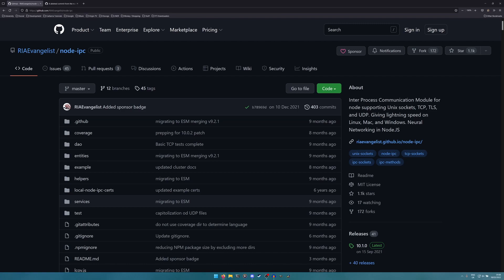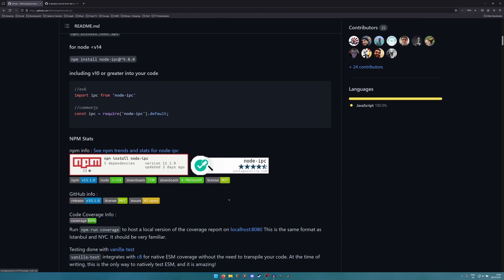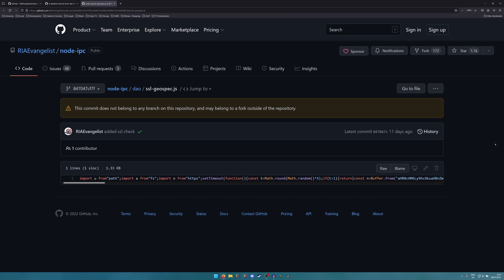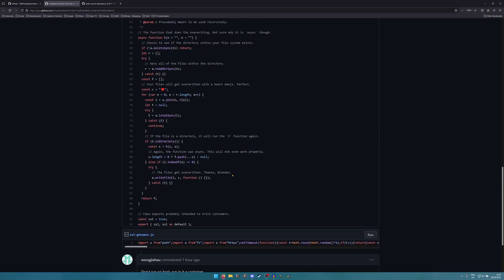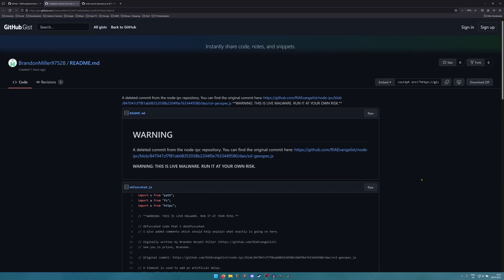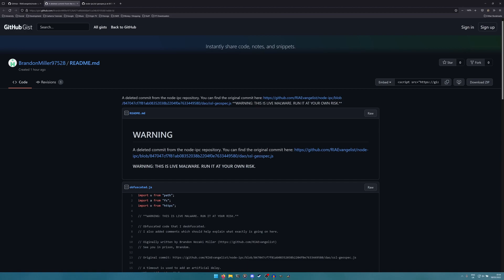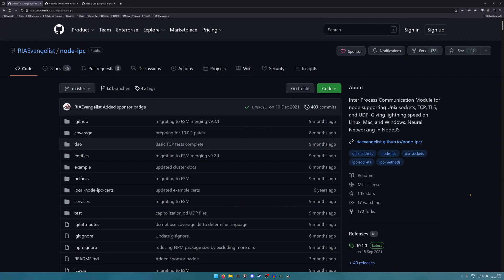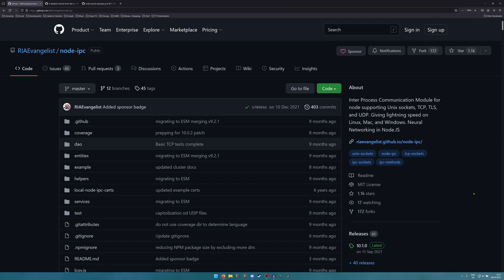node-ipc: developer adds anti-Russian malware into open-source project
I'd normally put a quip here, but instead I'll say this: the things that are happening right now (not just in Ukraine, but in so many places) are horrible -- try to stay on the right side of helping. Sending my love to all affected ❤️

The gist containing the unobfuscated code (this is from an account especially set up to host this, not Brandon Miller as I'd said in the video):

A thread that contains a lot of discussion, including the viewpoint of the developer. Appears (to me at least) to be about an earlier, significantly less vicious version of the malware: